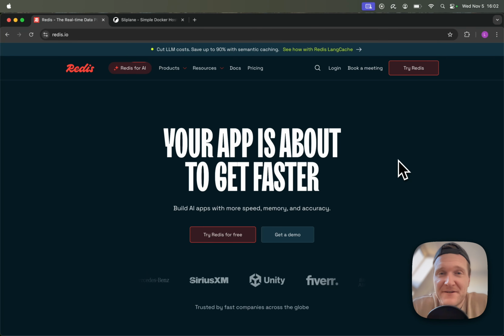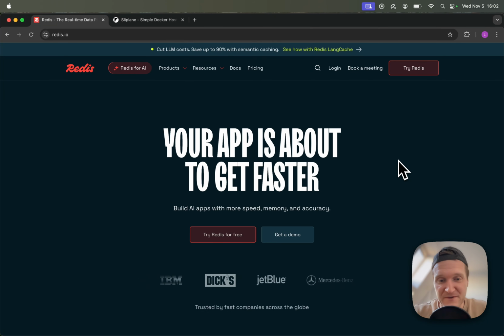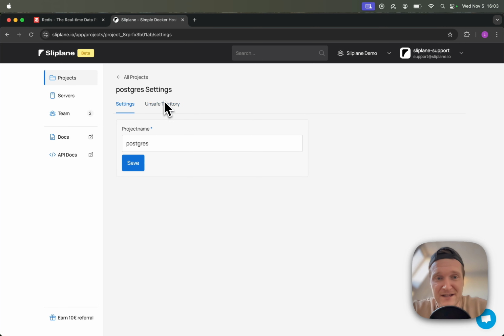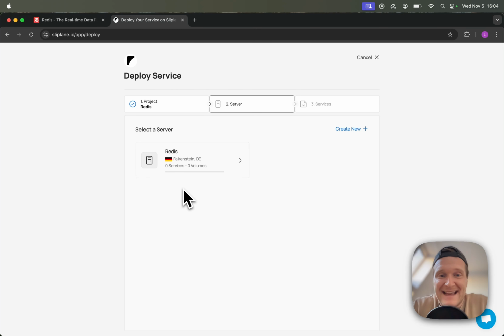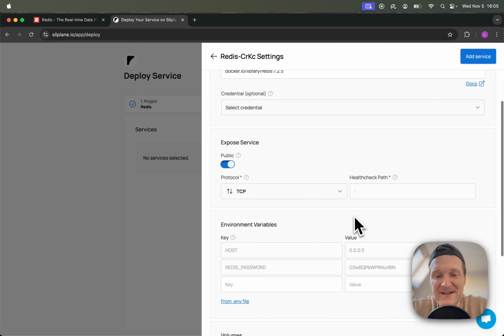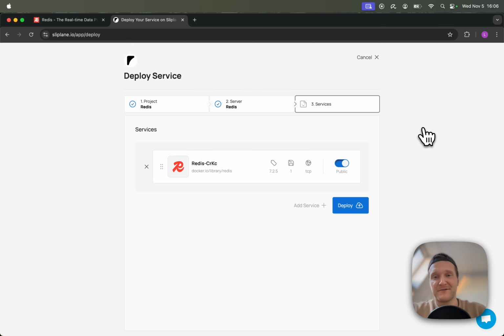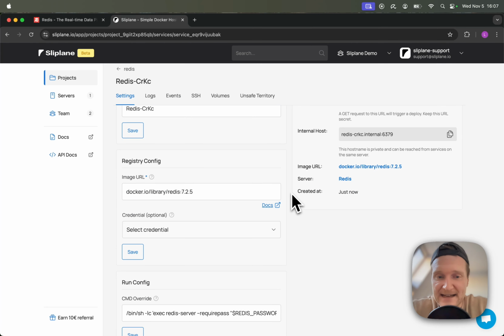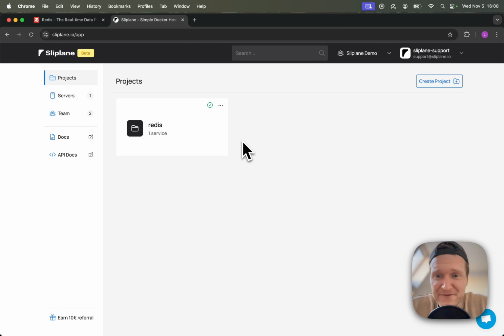How to Deploy Redis in Docker in 7 Seconds | Sliplane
Redis is one of the most popular in memory caching databases in the world. Here's how you can get your own instance of Redis running in the cloud using Docker and Sliplane.